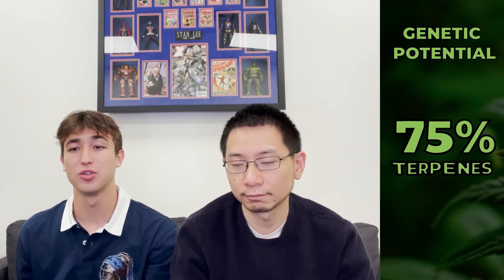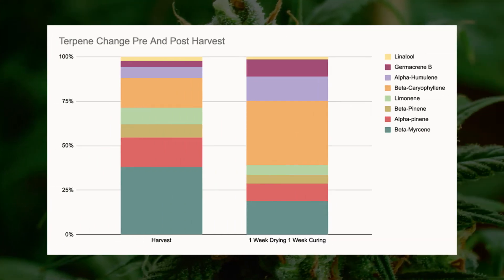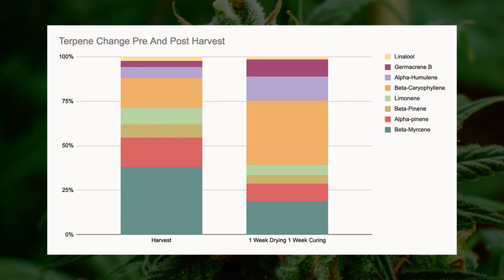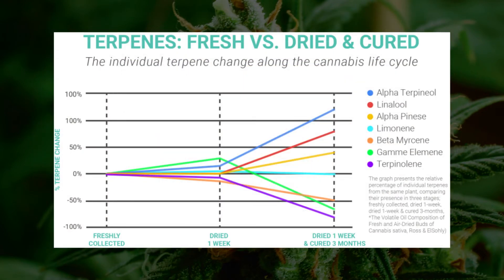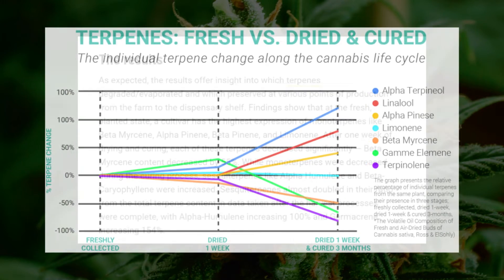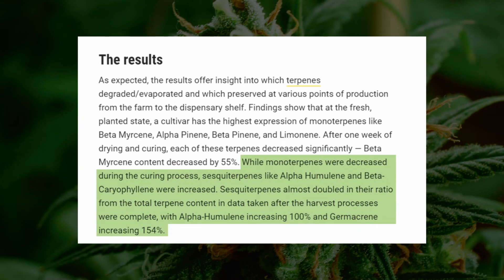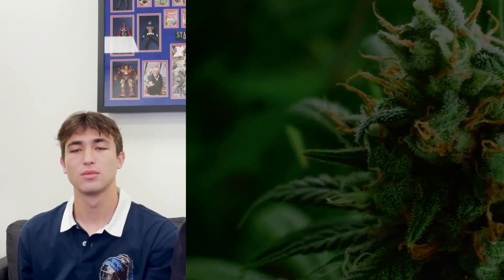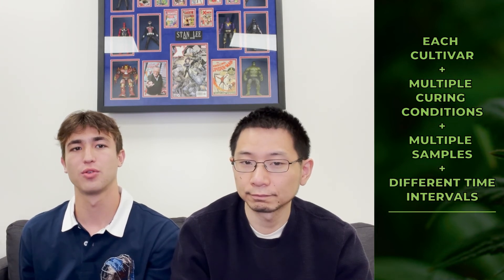Ep24: Genetic Potential: A Fuzzy Concept | Grove Bags' Presents TerpLoc® "Encyclopedia Bag"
This week we go over genetic potential and how to maximize terpenes as well as cannabinoids.